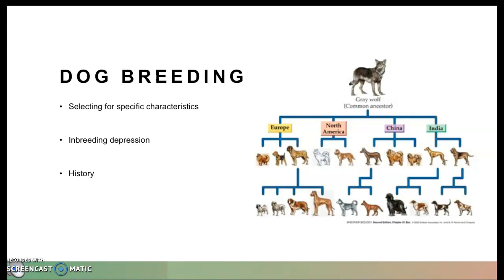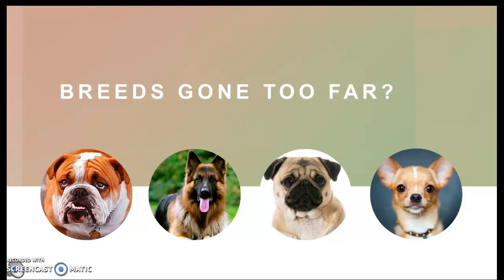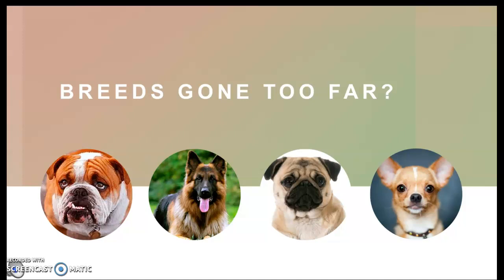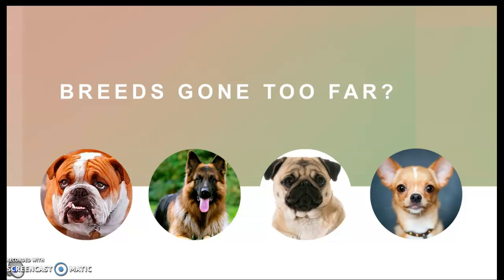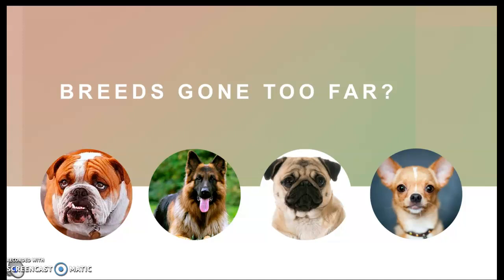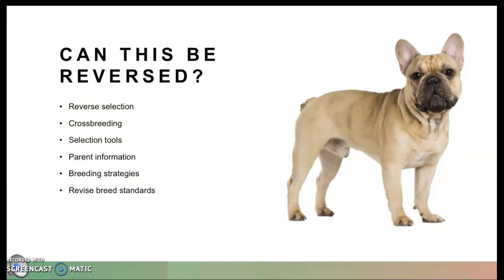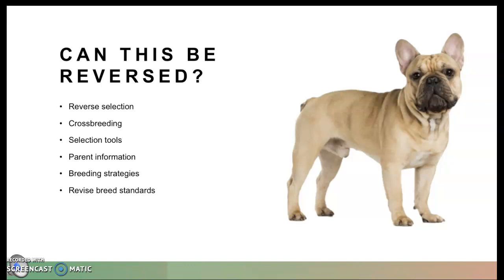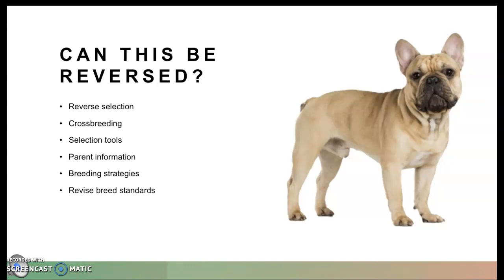Animal Biology Association UGAIN Recording #8